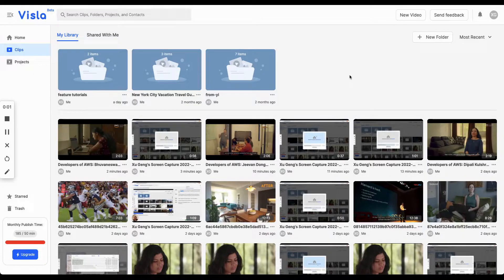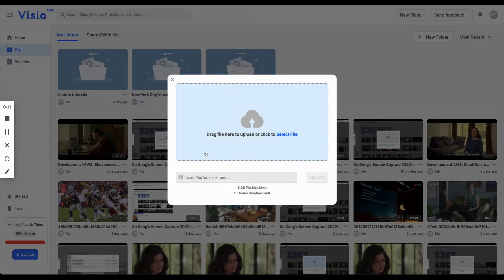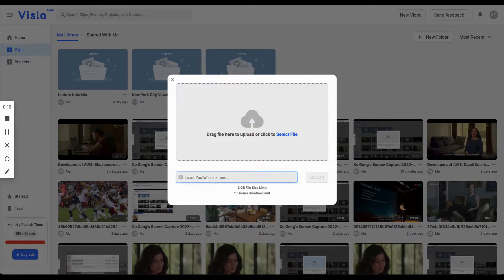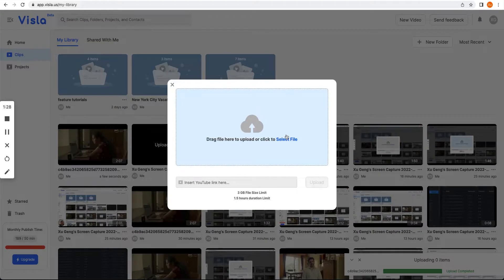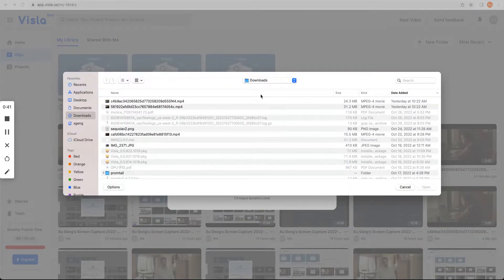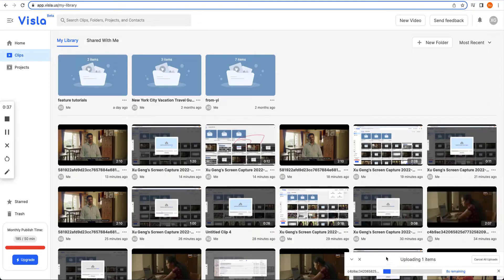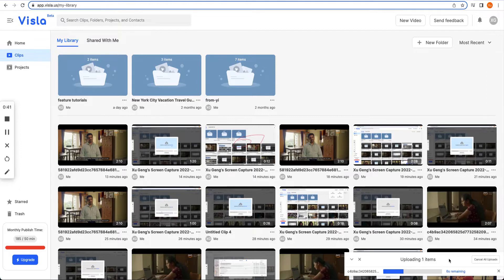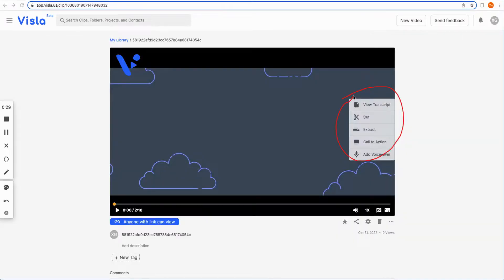How to Upload a Video Using Visla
You can use your old videos to edit and repurpose using Visla, see how in this quick how to guide.

Join us in our Community to ask questions or stay updated on the latest news